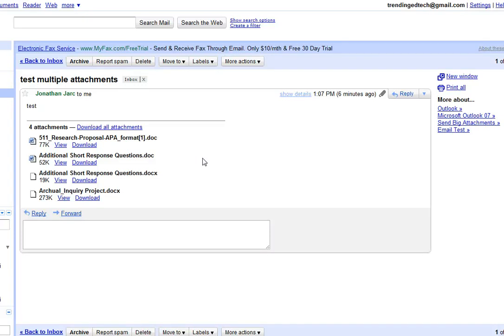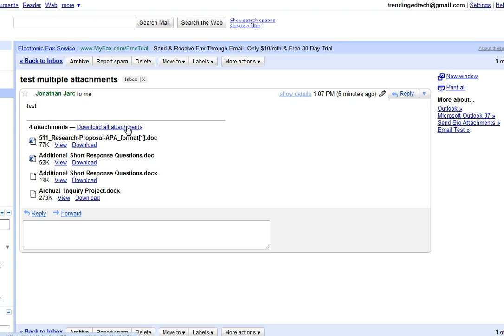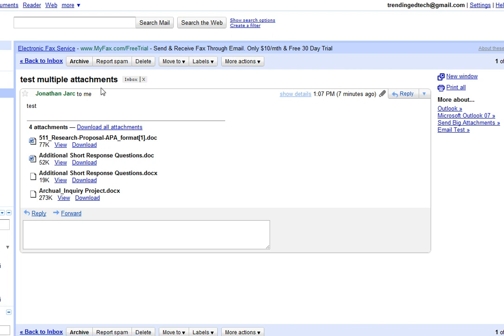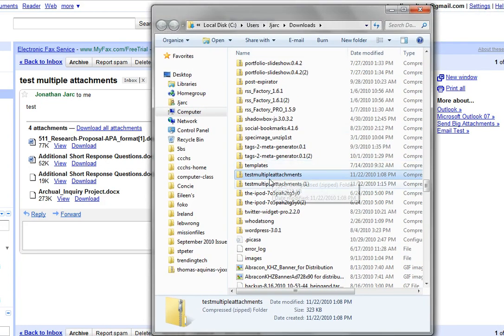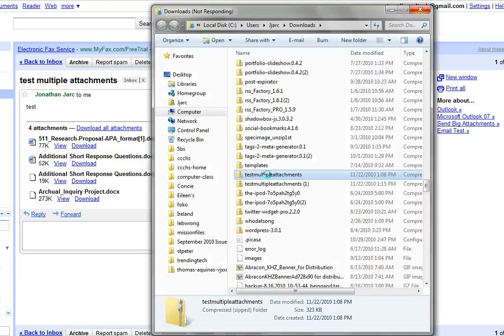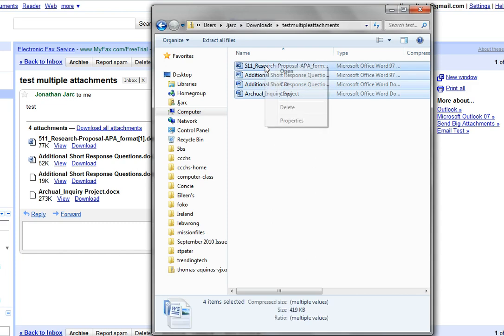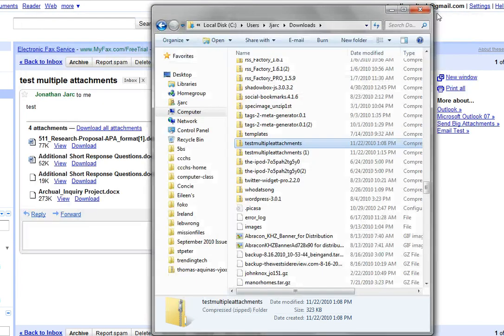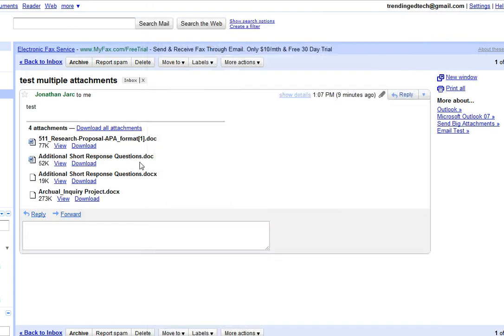Sending and Downloading multiple file attachments one email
Using jZip 7Zip, or Winzip to unarchive multiple attachments. How to download multiple attachments in Gmail.